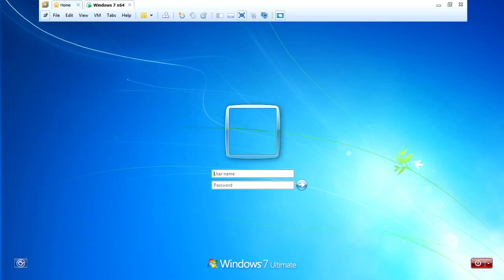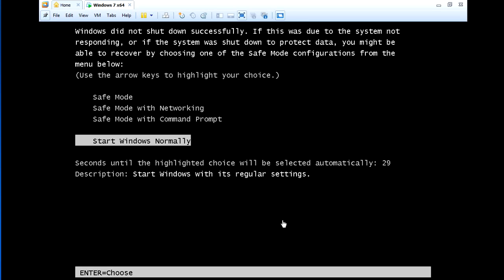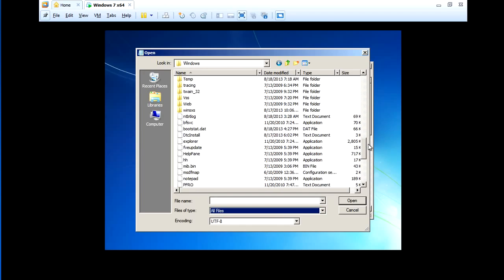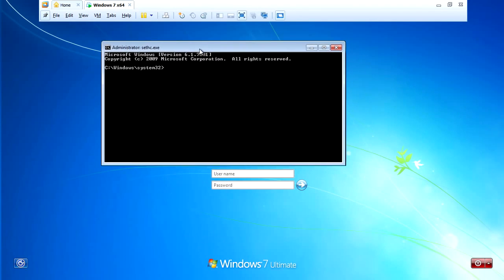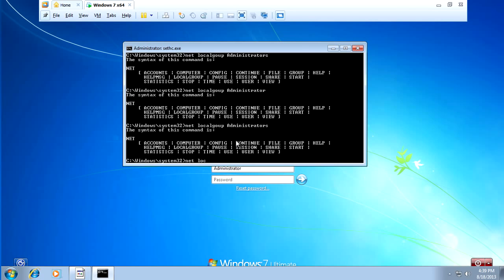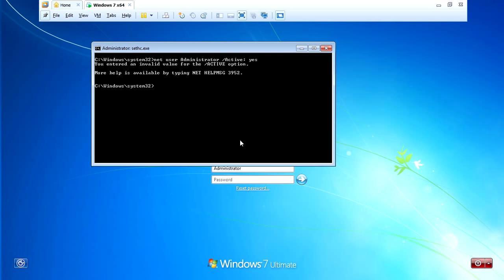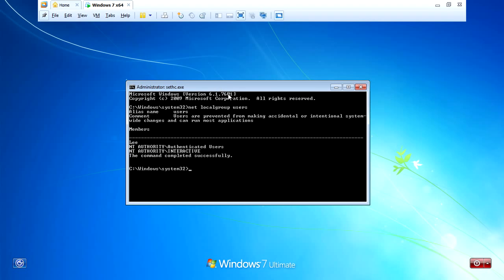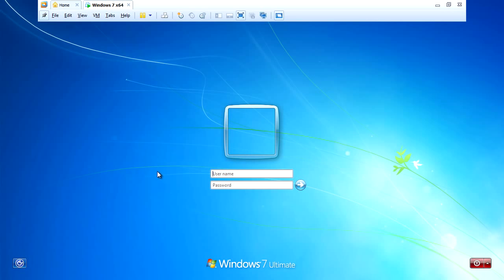How to access Admin accounts at School, Work, College etc Full Tutorial Method 1